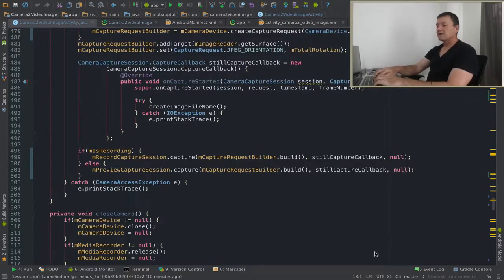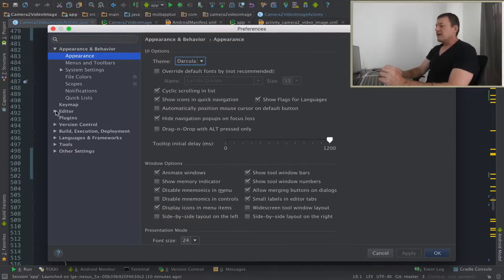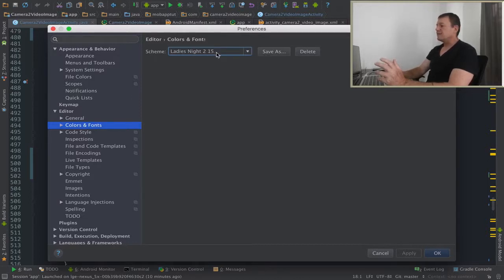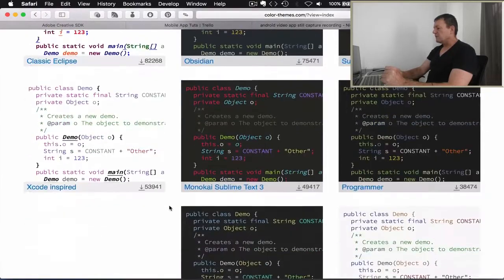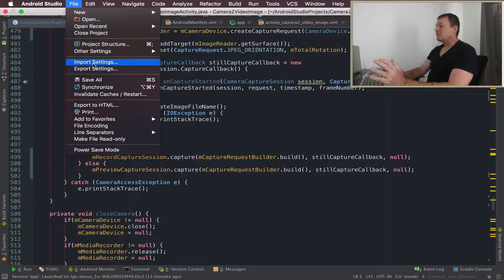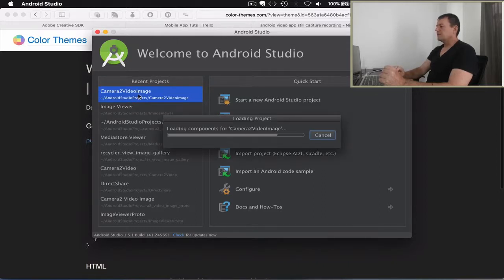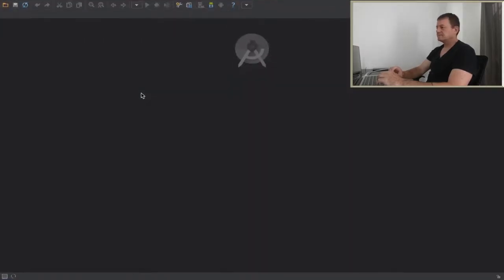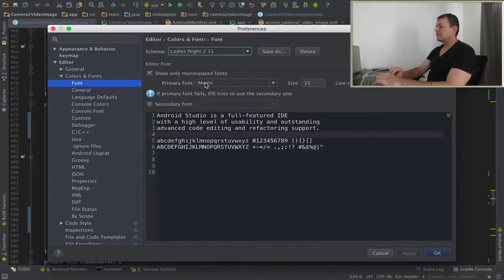How to Customize Android Theme & Background | Android Studio 2.1.2 | Updated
In this tutorial, I will be showing you that 'How to Totally customize a android app in Android Studio

Here, I made a layout with a background which i designed after googling it on Google Images, Then I added a custom TextView with a custom font available in Android Studio itself, Then a button (no button handler was used) with a custom background for it too !

I just called the app as Custom Layout Mania !!

Lucky ! Here we only dealing with XML (No java is maintained !)